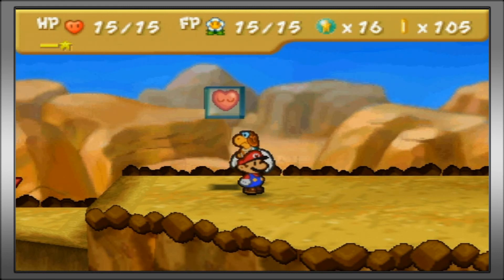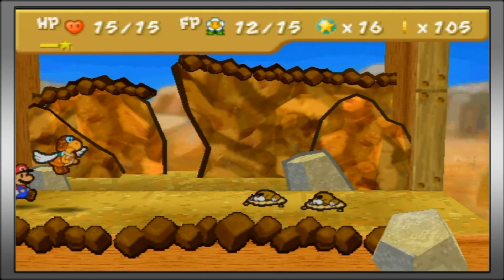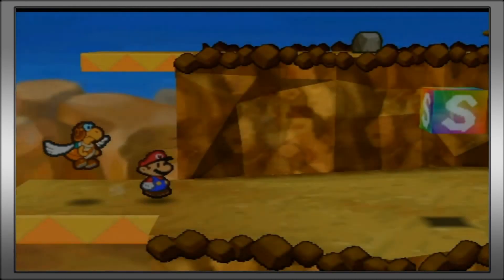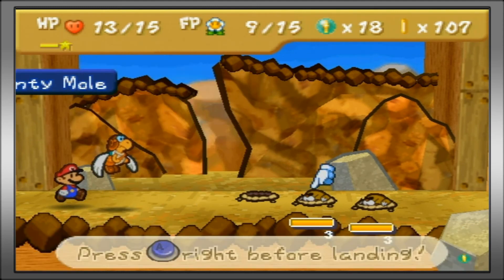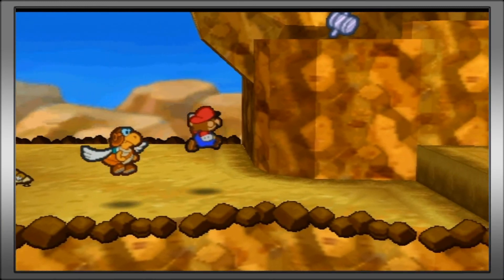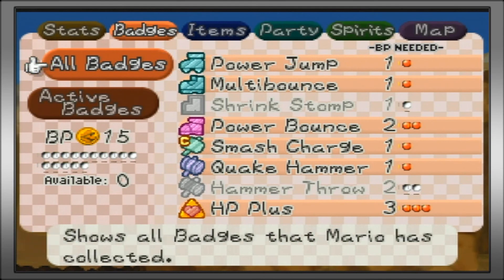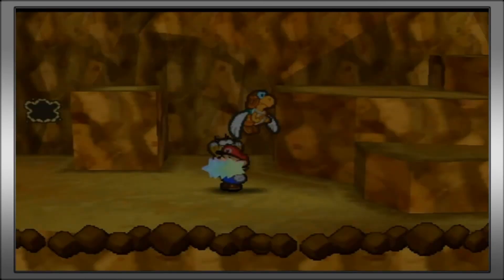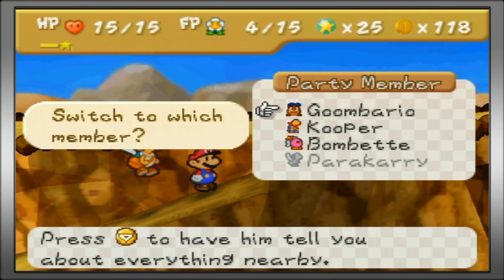Paper Mario #9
Some other guys you might like!